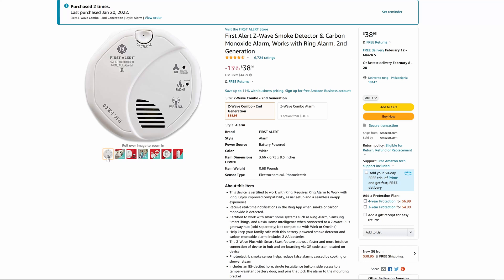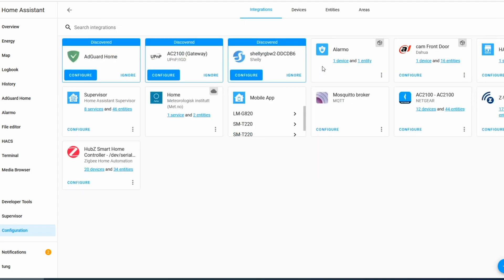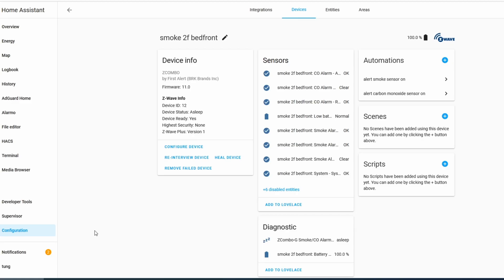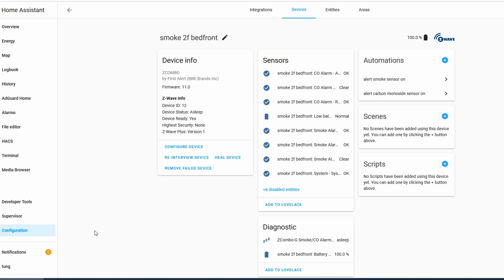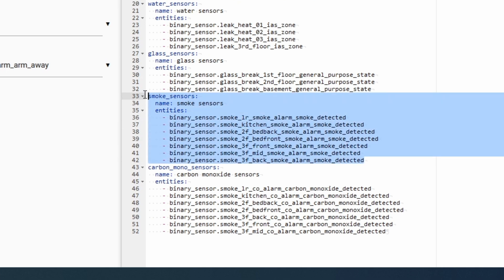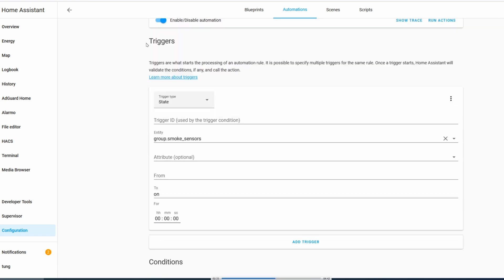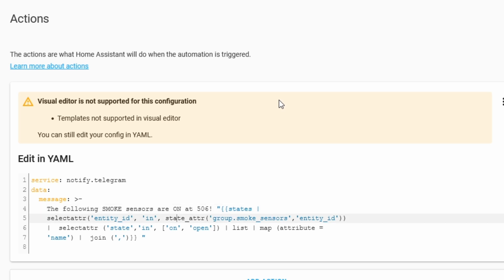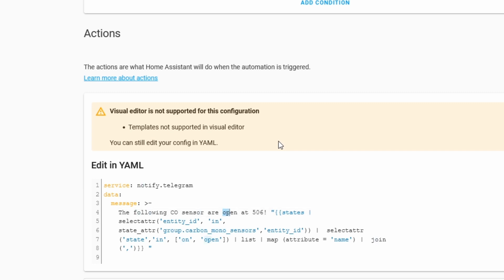First Alert smoke and carbon monoxide zwave sensor. installation on HomeAssistant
The First Alert smoke and carbon monoxide sensor with zwave works amazingly well! I was cutting wood panels and the sensor easily detected the smoke coming out of the panels. In this video, I will show you how to pair it with my favorite hub, HomeAssistant. Once paired, I get alerts straight to my phone via Telegram.

+ First Alert smoke/CO sensor

+ samsung s21 phone
+ Blue Yetti microphone